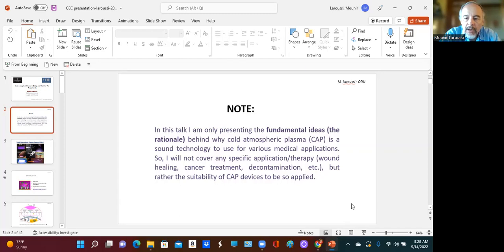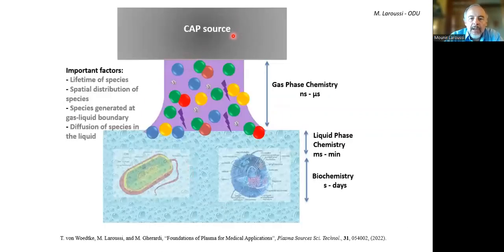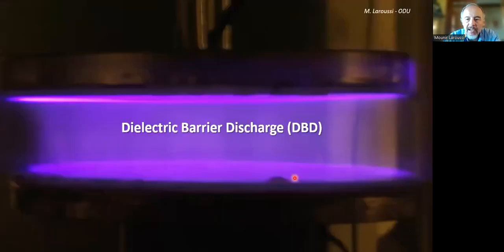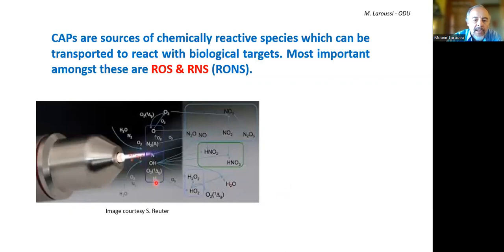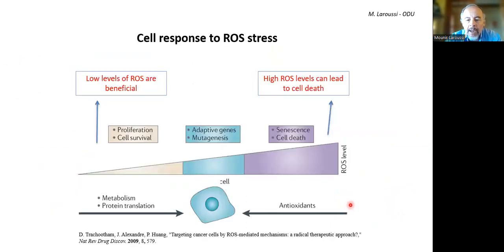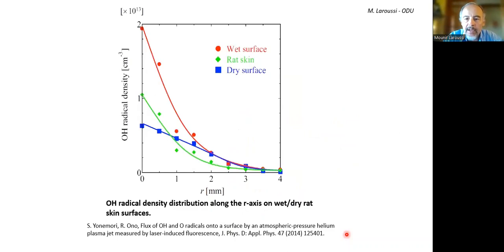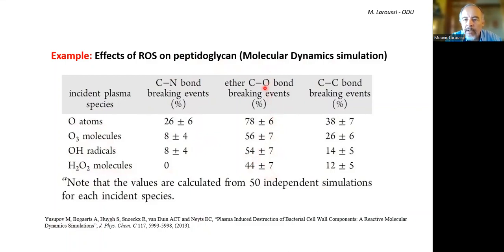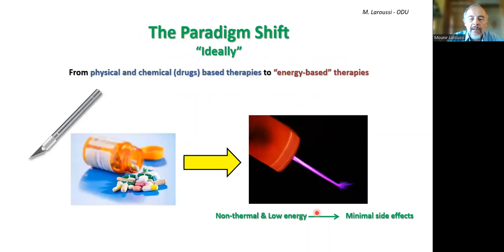Mounir Laroussi's presentation on the fundamentals of plasma medicine